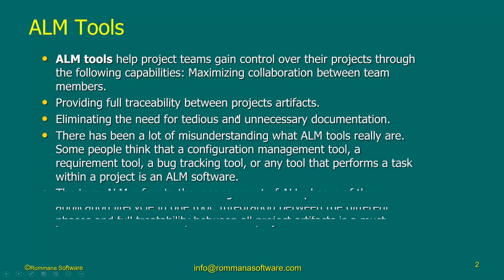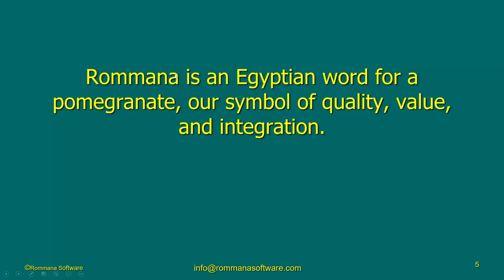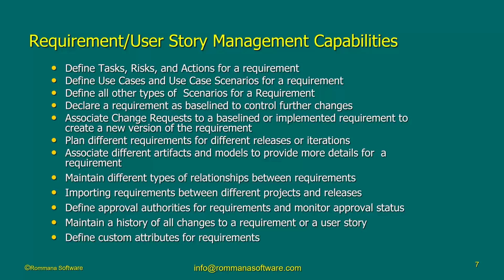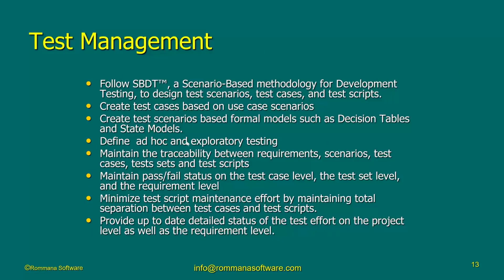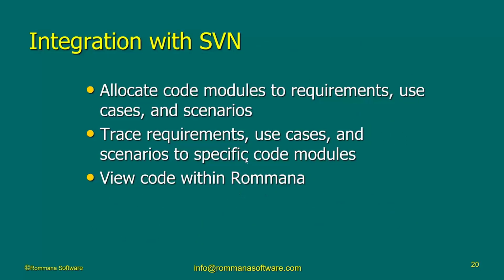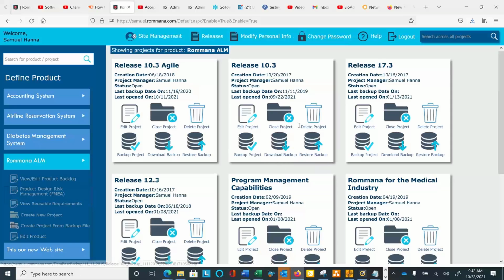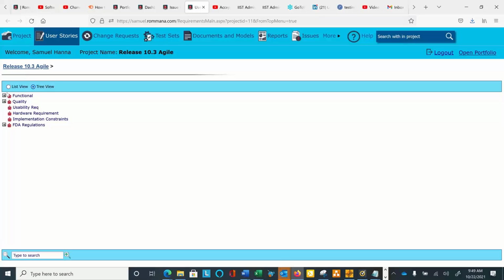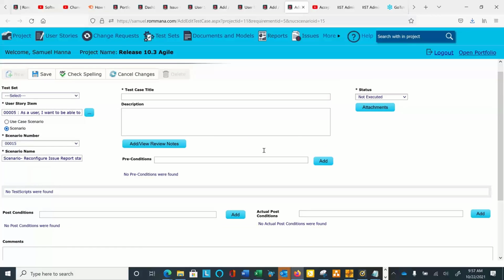Gaining Control of Product and Process Quality with Integrated ALM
See how Rommana Application Lifecycle Management (ALM) Software supports allow you to gain control over process quality through requirement management, test management, user story management, project management, and test design

• Are you happy about the way your projects are going?
• Do you feel sometimes you do not have control over the quality of your releases?
• Does your team delivers functionality that works as customers expected?
• Are you satisfied with your requirement and testing practices?
• Does your team have a way to prevent defects rather than spending time to find and fix them?
• How about effort and time estimation?
I am sure you can agree that the quality of any software product or system always depend on how well the different processes of the product lifecycle are managed and how the artifacts of these processes are traced to each other. Our experience working on projects of different types and sizes suggests that the success of any software project can only happen through fully-integrated application lifecycle management with following processes fully integrated:

User Story and Requirement Management
Test Management and Test Design
Project Management
Release and Iteration Management
Issue and Defect Management
Change Management
Collaboration Management

This webinar will show how you can manage all these processes can support each other in a fully integrated manner. Dr. Hanna will use examples from Rommana ALM to show how strong integration between these processes helped companies gain better control over process and product quality